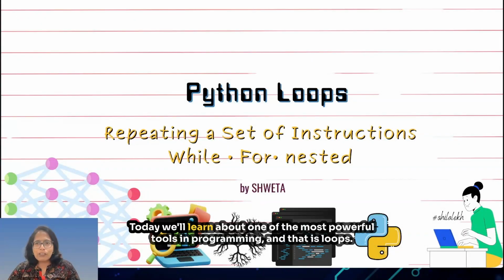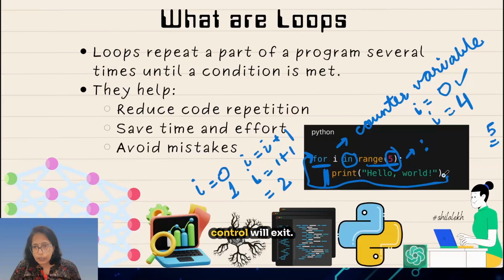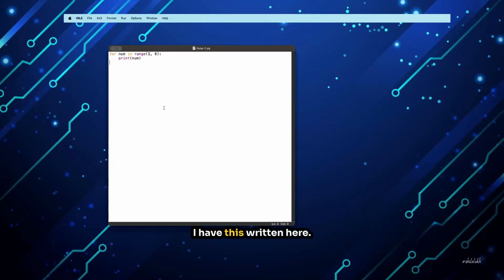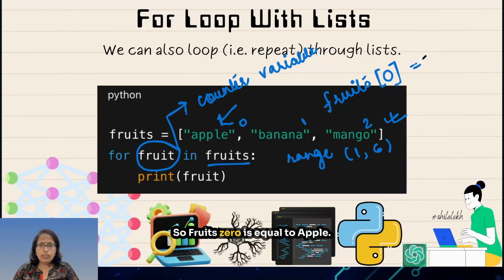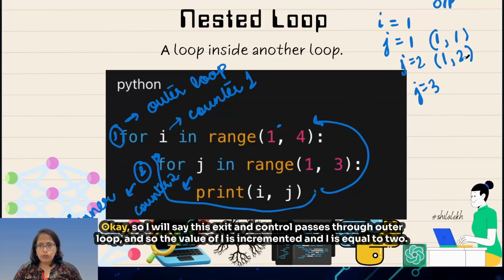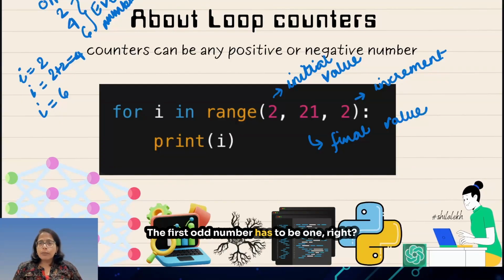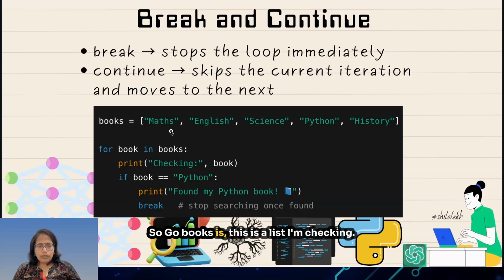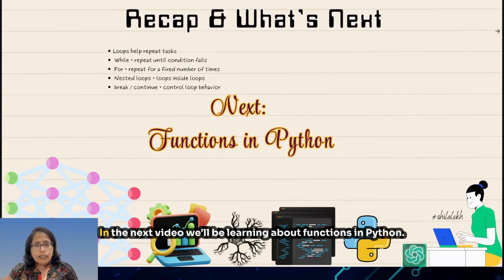Class 8 Python Loops - For, While and Nested Loops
Python Programming: Mastering For, While and Nested Loops

In this video we will cover:
- An introduction to loops in Python programming
- Understand the concept of loops in real life and how they translate to programming
- Detailed explanation of while loops, and when to use them
- Step-by-step guide to for loops, including usage of counters
- Demonstrations of loops in Python's IDLE environment
- Explanation of nested loops and their applications
- Advanced loop techniques, including customizing counter increments
- Using 'break' and 'continue' to control loop flow
- Mini program challenges to practice loop implementation
- Upcoming session preview: Functions in Python

Timestamps
00:00 Introduction to Loops in Programming
00:17 Understanding the Concept of Loops
01:05 Implementing Loops in Python
02:23 For Loop: A Detailed Walkthrough
05:55 Exploring While Loops
08:12 Nested Loops Explained
09:28 Practical Examples and Exercises
21:31 Advanced Loop Techniques
26:48 Break and Continue Statements
31:32 Conclusion and Next Steps

Related Blog Post (With 100+ questions)